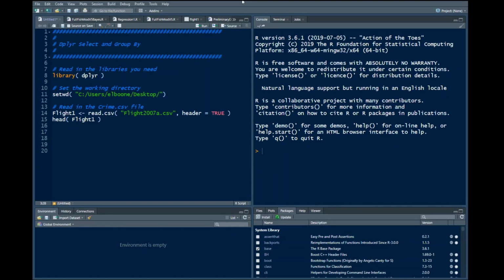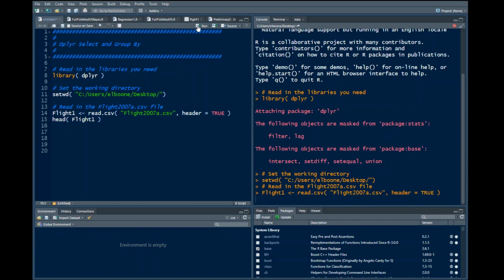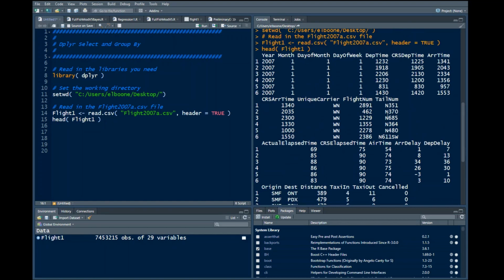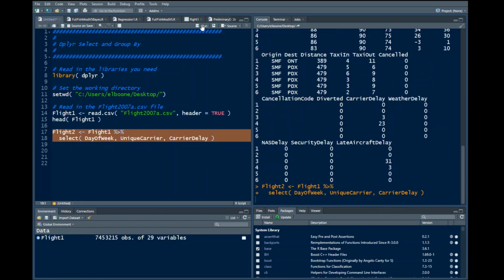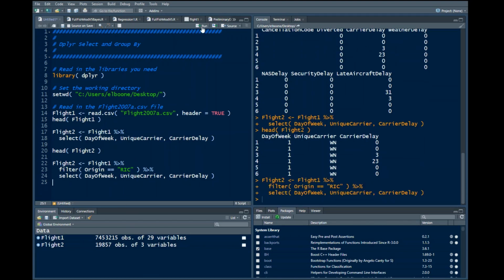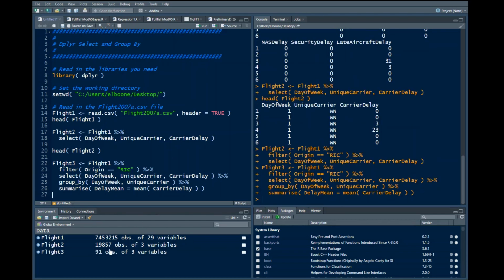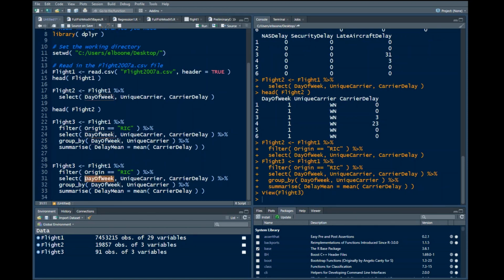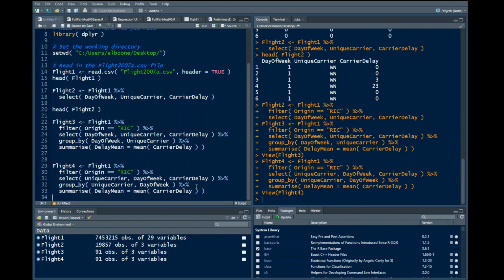Tidyverse in R... Select and Group By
Learn how to use the select and group_by statements in dyplyr in R to help process and organize data better.  You will need the Flight2007a.csv dataset linked in the repository below.